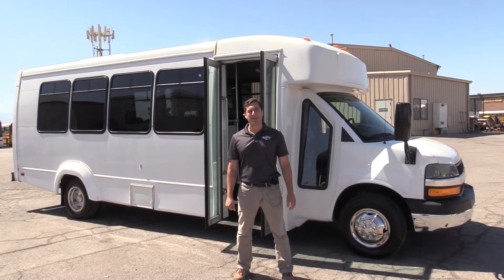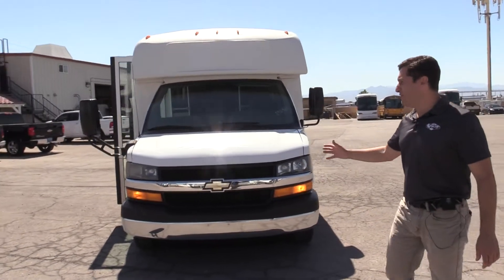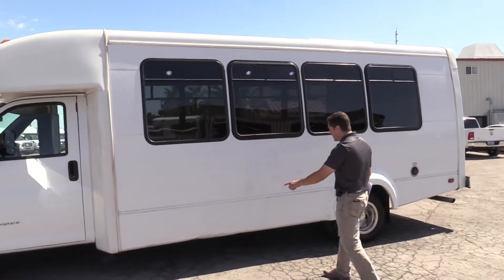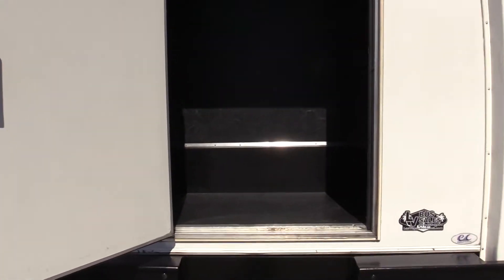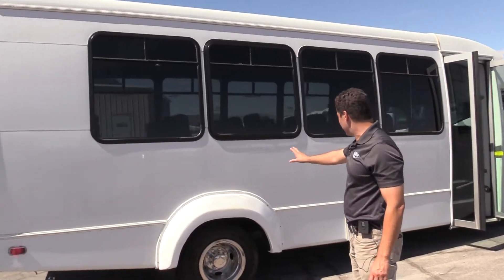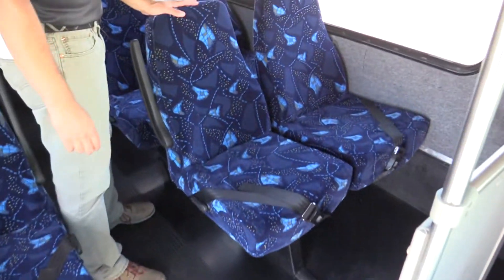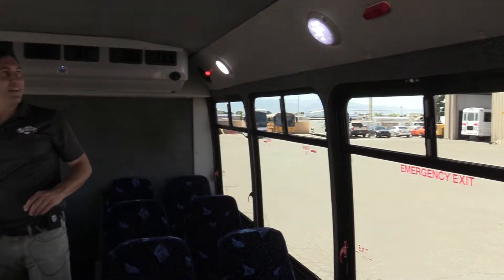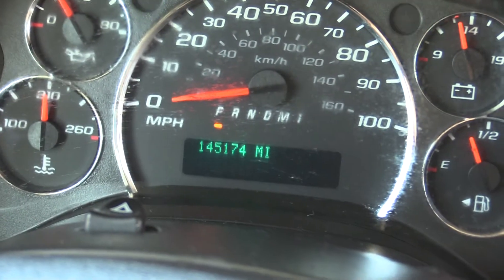Used 2012 Elkhart Coach ECII Shuttle Bus S50460